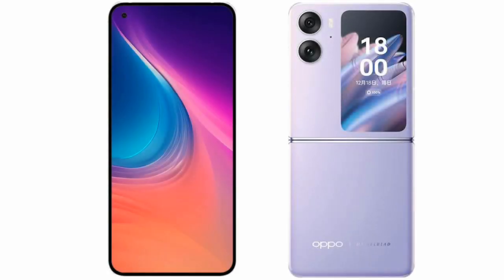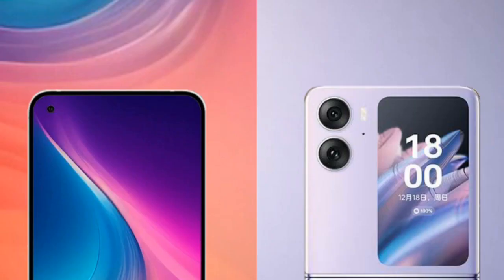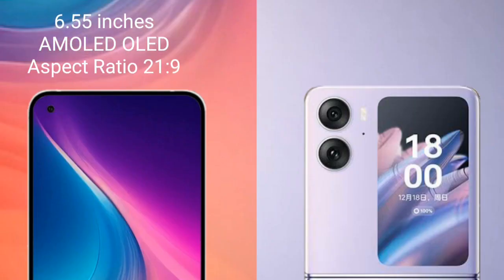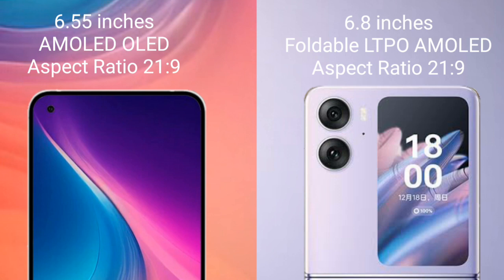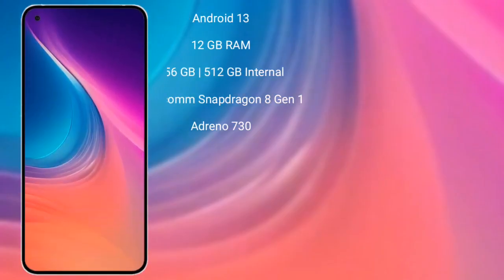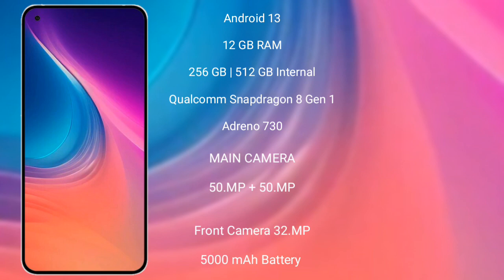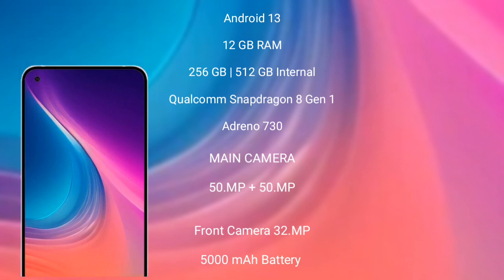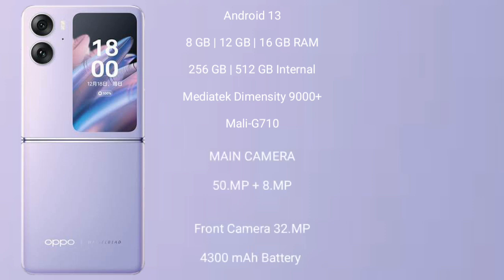Nothing Phone 2 vs Oppo Find N2 Flip Review & Comparison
nothing phone 2 vs oppo find n2 flip
nothing 2 vs find n2 flip